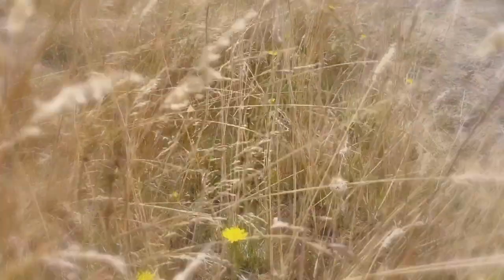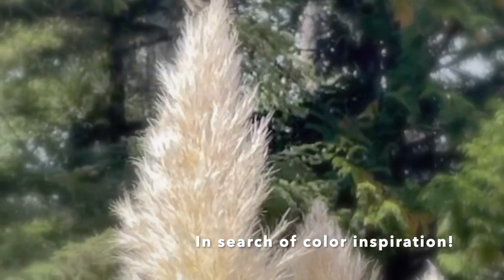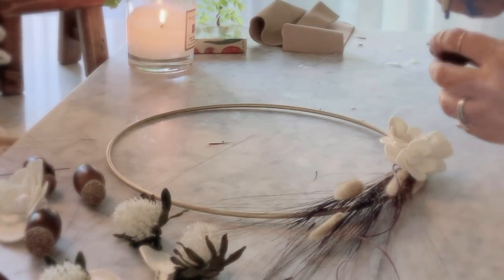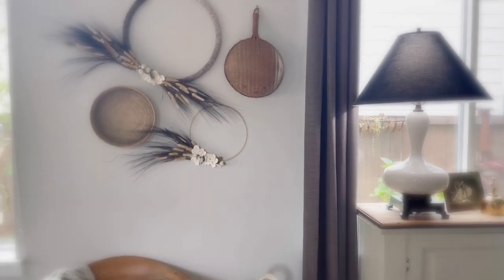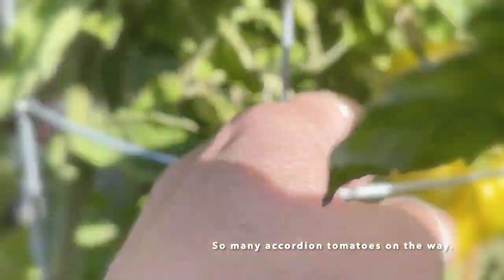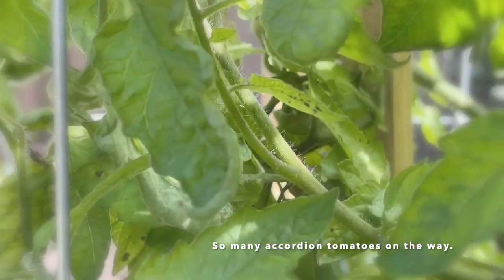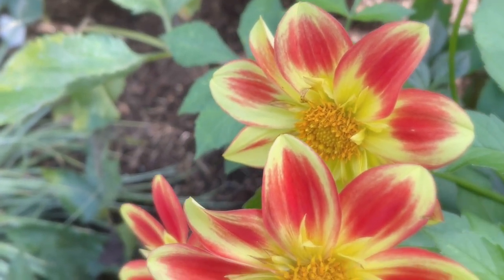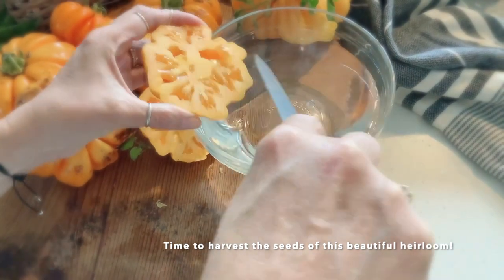MEANINGFUL DAY I Nature Inspired Room Decor I Episode 3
Spending a meaningful day creating fall diy decorating ideas.

Mailing Address:
3118 Judson St, No. 874

TO SHOP FOR SOLAR OUTDOOR LIGHT FIXTURES SIMILAR TO MY HOME:

00:00 Introduction
00:53 Working on DIY Project
02:19 Displaying on Wall
03:27 Garden
04:33 Saving Tomato Seeds